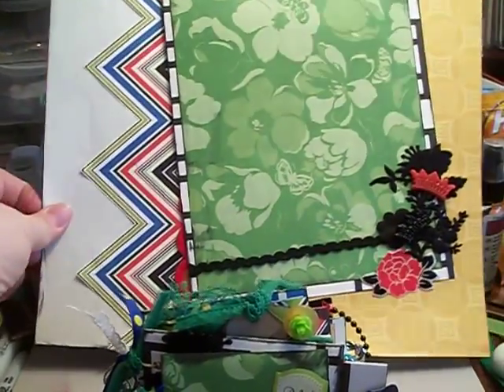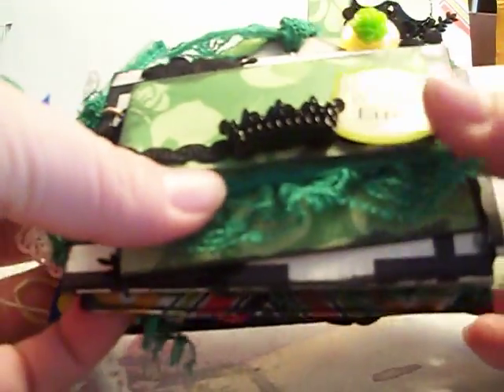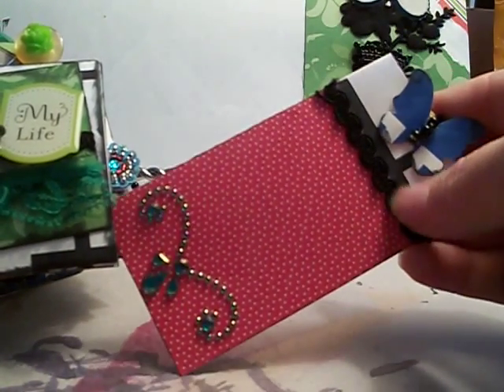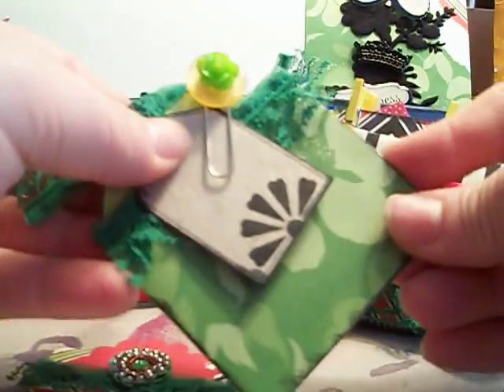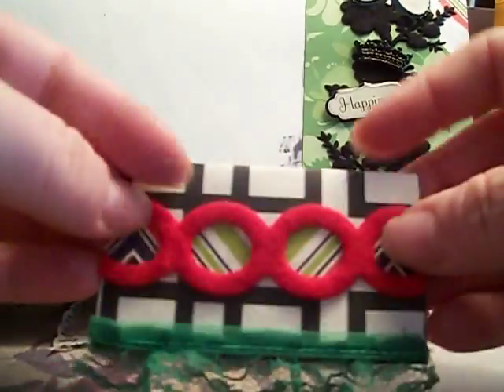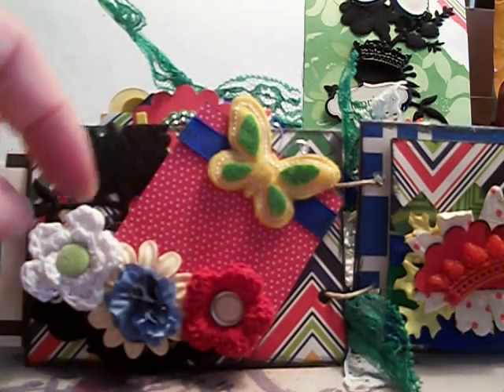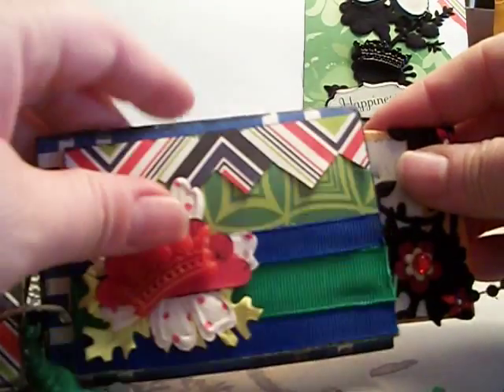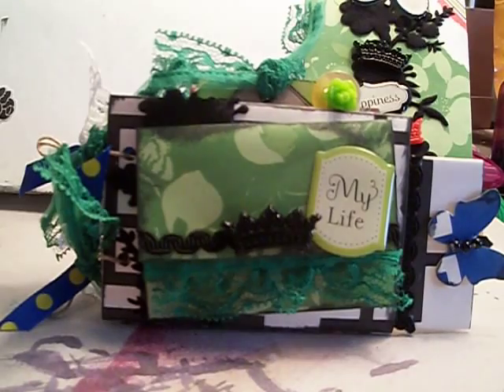Anna Griffin layouts and mini paper towel roll album